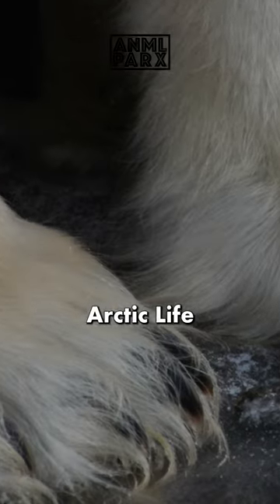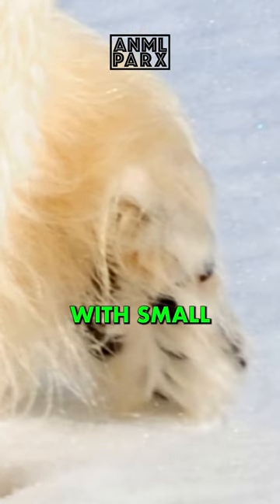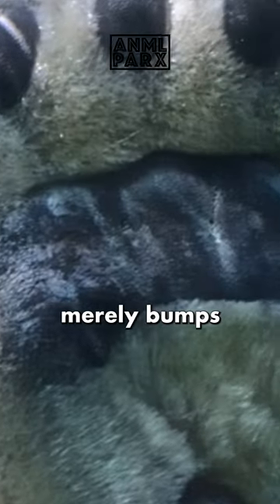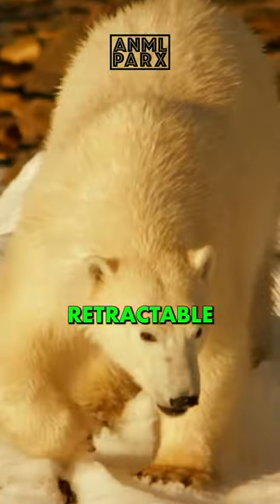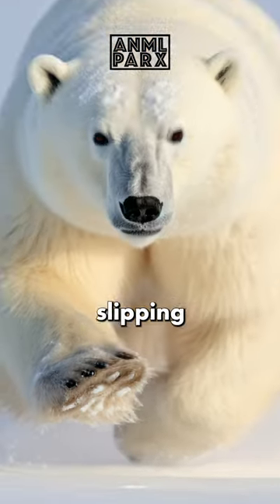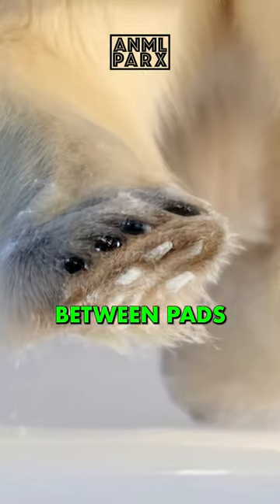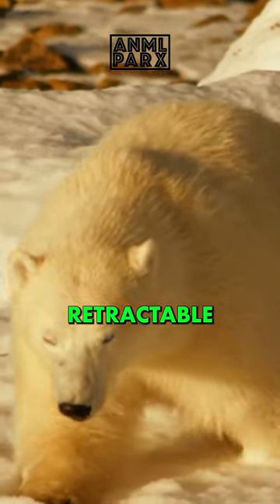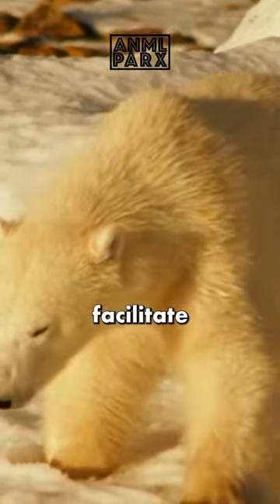The Adapted Feet of Polar Bears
Paws of Precision: "The Adapted Feet of Polar Bears"

Step onto the frozen canvas of the Arctic with our latest YouTube Shorts, where we uncover the marvels of polar bear feet and their extraordinary adaptations!

Join us on a brief exploration into the unique features that make polar bear paws perfectly suited for life in the icy wilderness. Discover the secrets within the adapted feet of these majestic Arctic roamers.

Tap play now, hit the like button if you're captivated by wildlife wonders, share the knowledge with fellow nature enthusiasts, and subscribe for more bite-sized insights into the fascinating lives of polar bears!